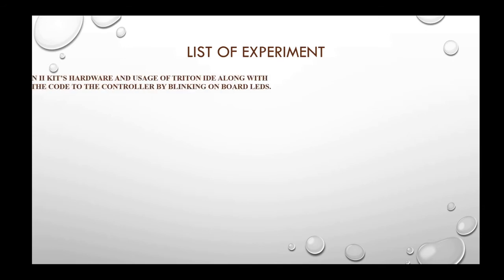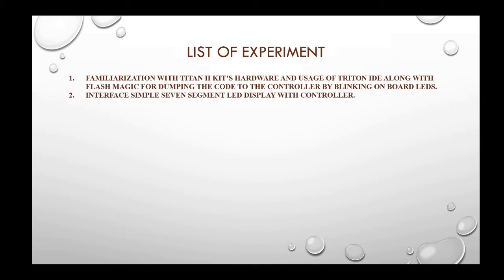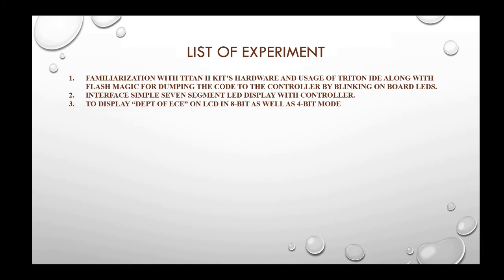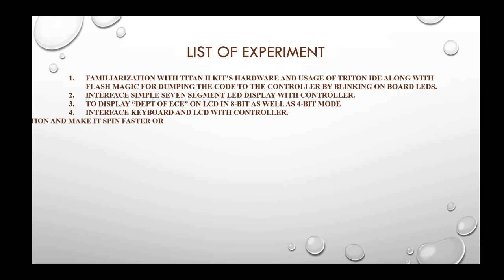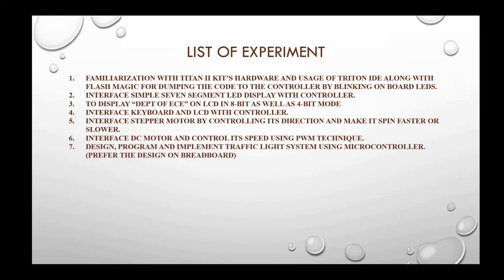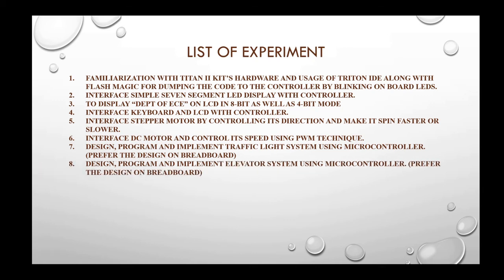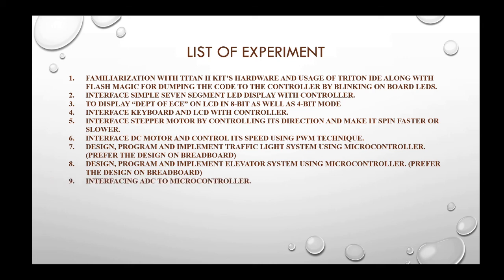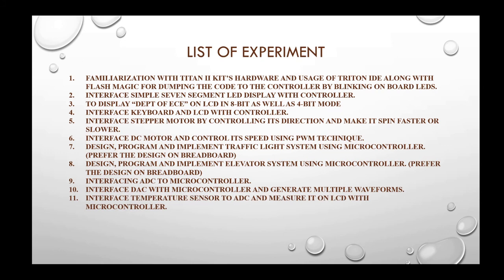List of Experiments